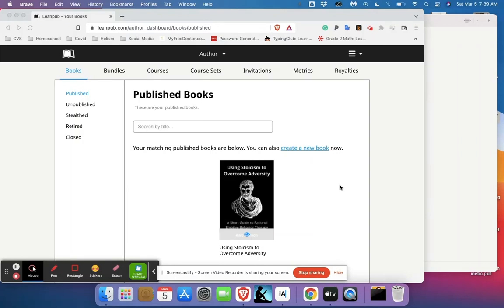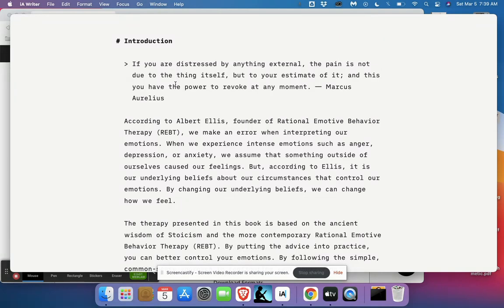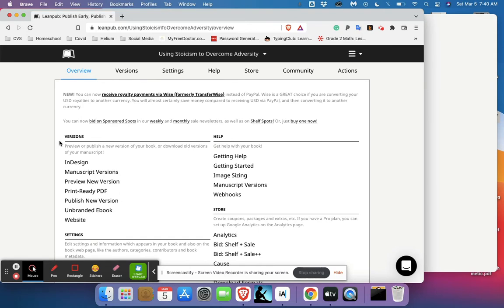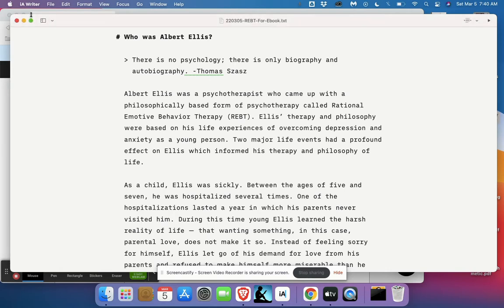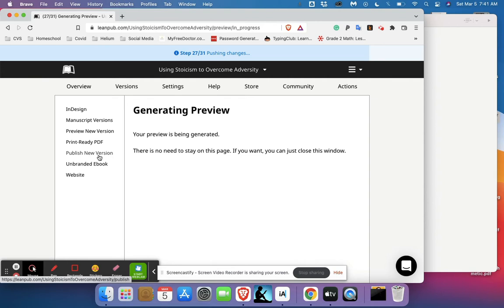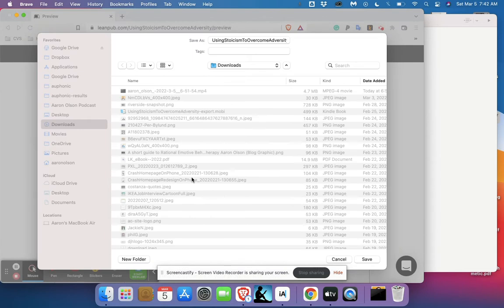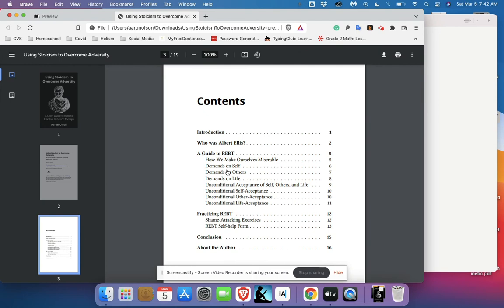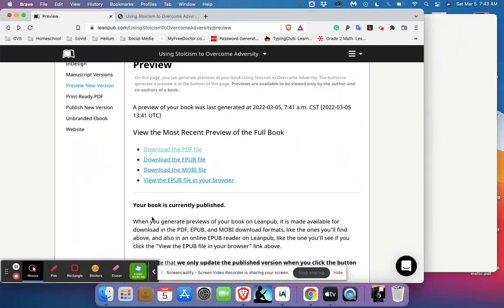How to Write and Publish Books Easily with Leanpub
This video shows you how to write and publish Leanpub does all the formatting for you! Leanpub uses plain text to write (aka markdown). It is very simple and awesome. Thank you Leanpub! I use IA writer.